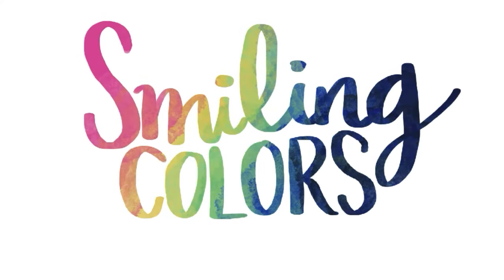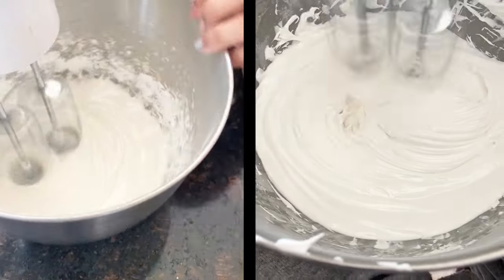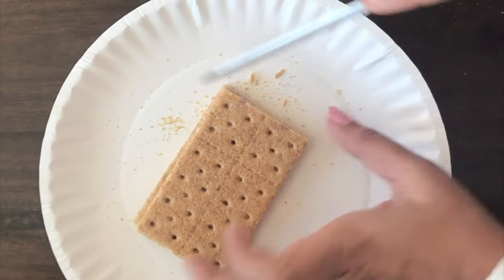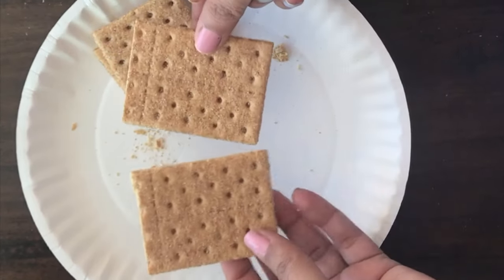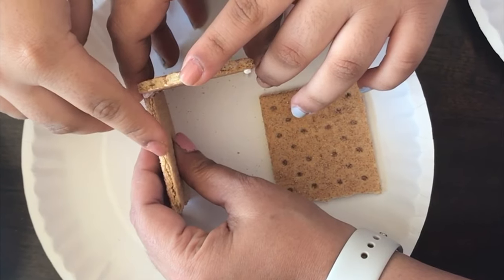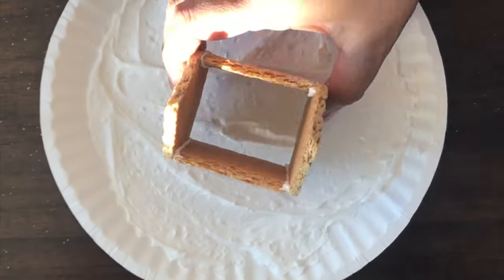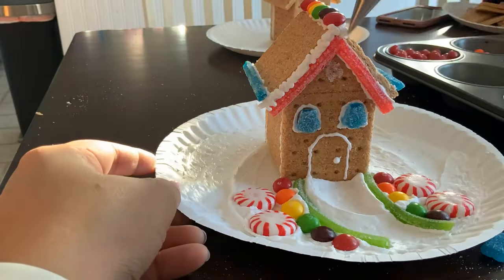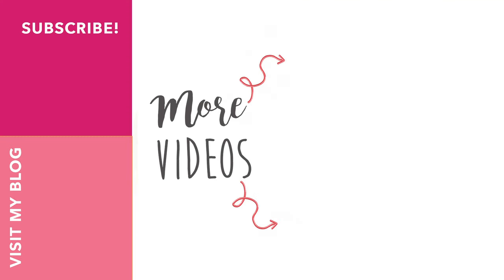How to make a graham cracker gingerbread house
A fun winter craft, you can make these Graham Cracker Gingerbread houses at home with your family and kids! It is so much fun and the frosting makes the sturdiest houses

Royal Frosting/ Icing: You will need 3 large egg whites, ½ tsp. cream of tartar and 1lb. of powdered sugar. Whip for 7 minutes using a handheld mixer. The frosting will start runny but become thick and stiff at the end of 7 minutes.

xoxo Smitha